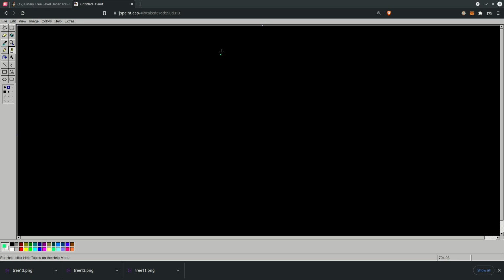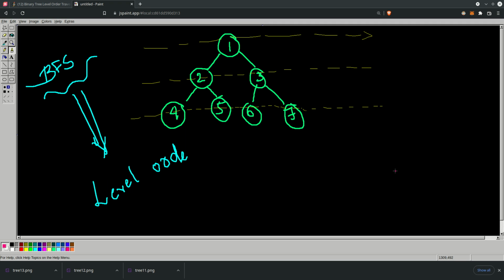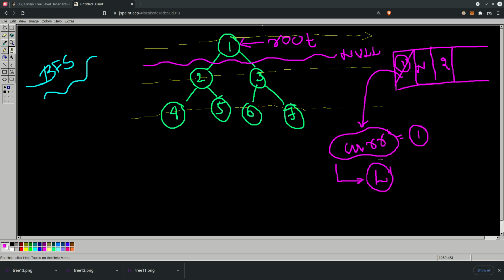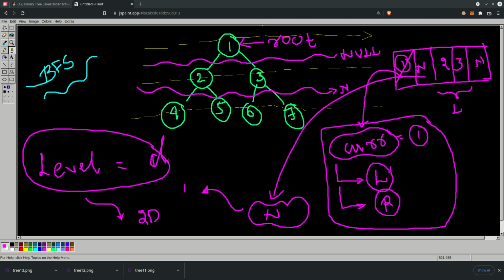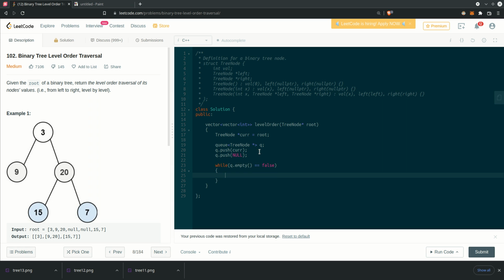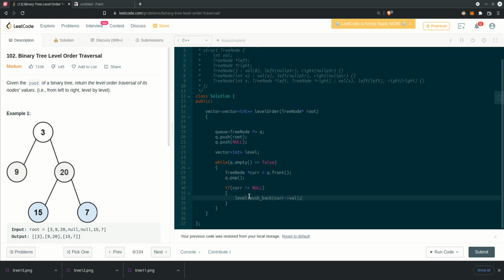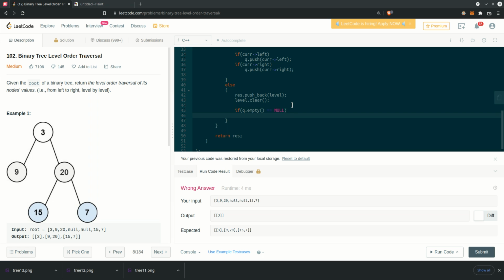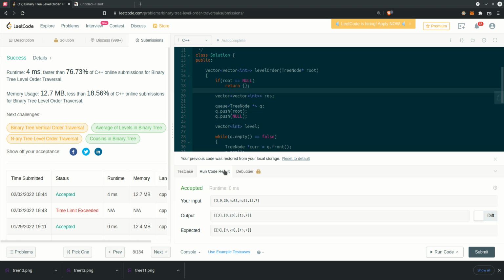14.level order traversal leetcode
level order traversal leetcode